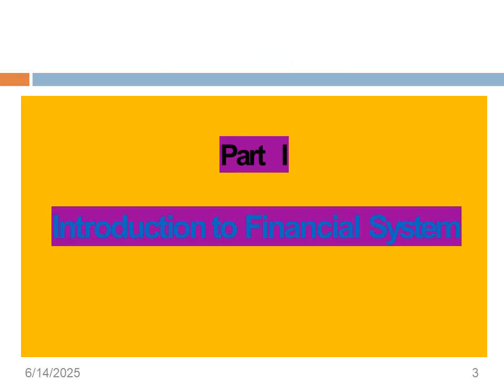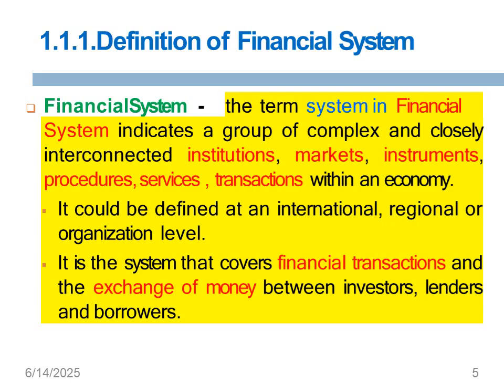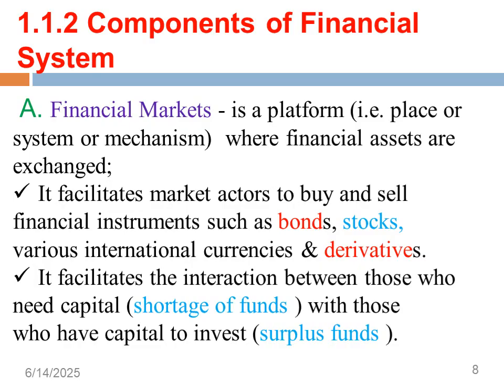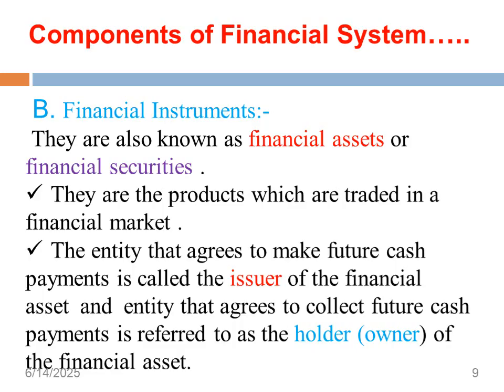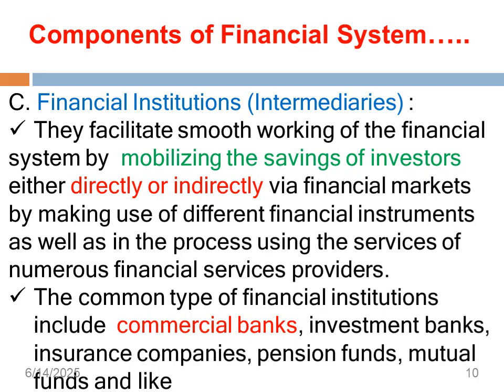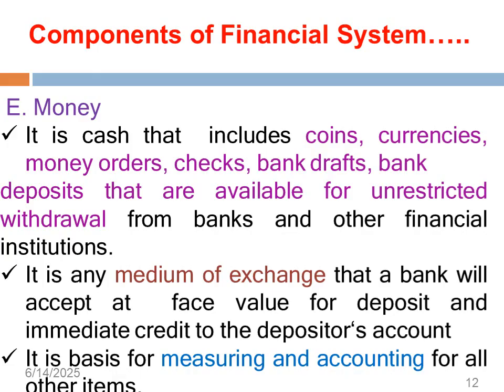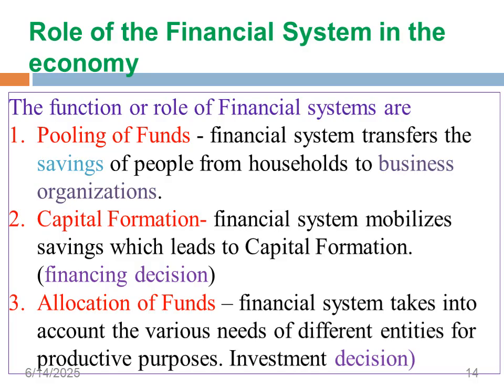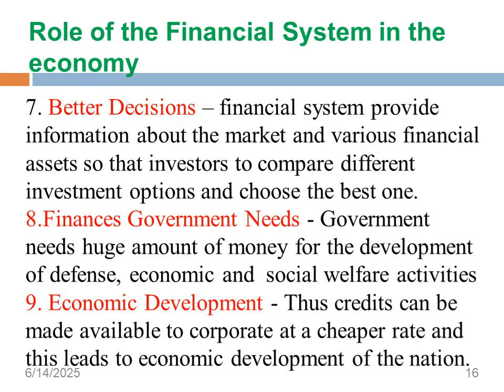Definition of Financial System and Capital Market /-Money market Vs Capital Market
-Overview of Financial System
-Definition of Financial System  and Capital Market
-Components of Financial System
-Role of the Financial System in the Economy
-Money market Vs  Capital Market